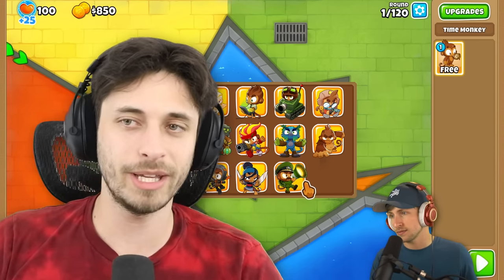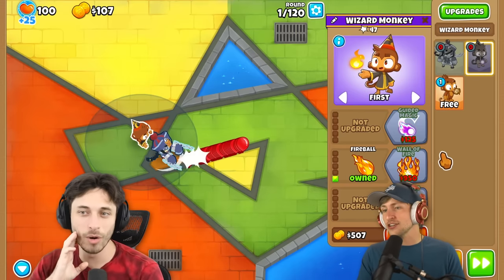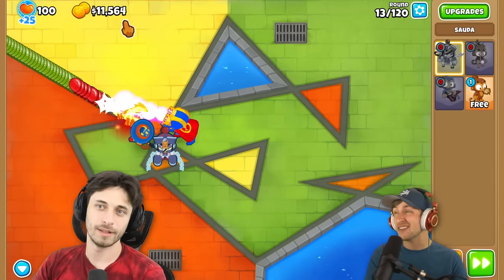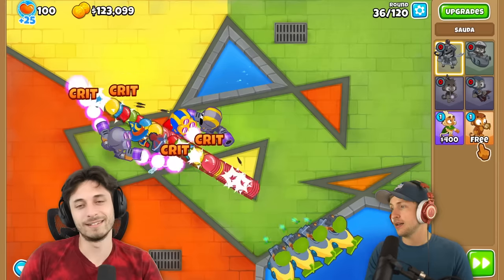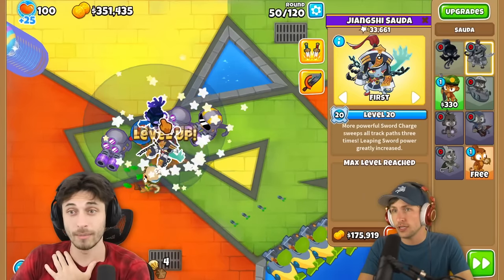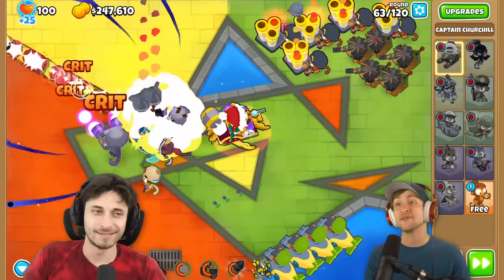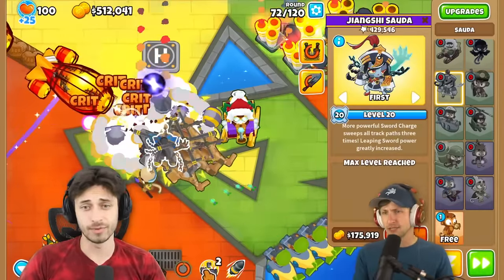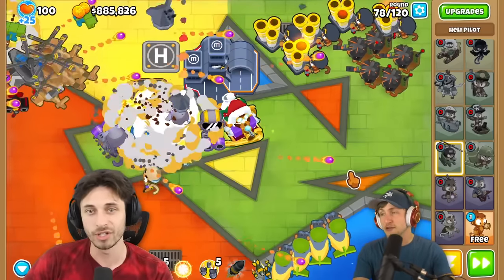Can we beat the Rogue-like mod with 25x Bloons!? (Modded BTD 6)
The rogue-like mod for btd 6 makes the game a bit more difficult. Because you're never sure what you're going to get. Tewtiy and Sabre will be making the game even more difficult today. As they will be getting 25 times as many bloons!